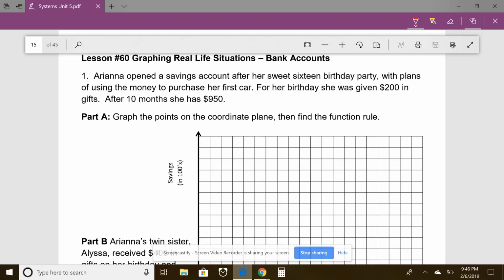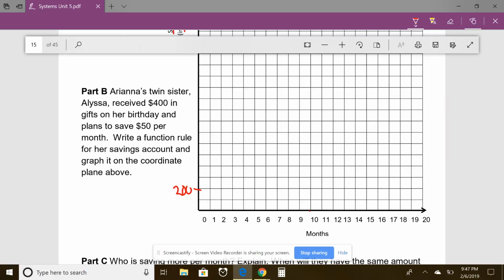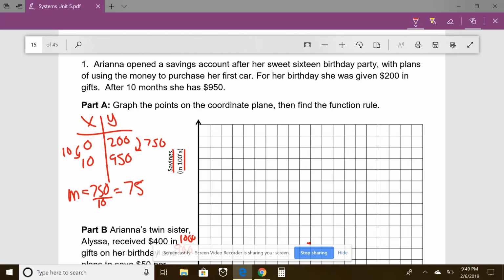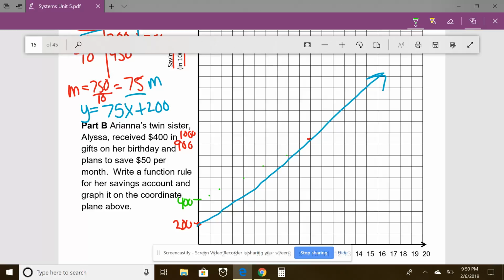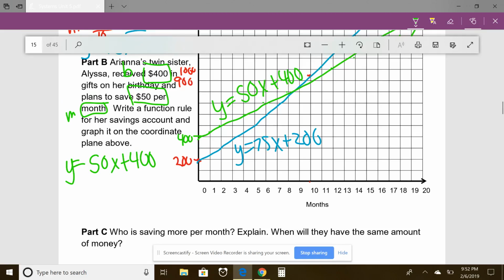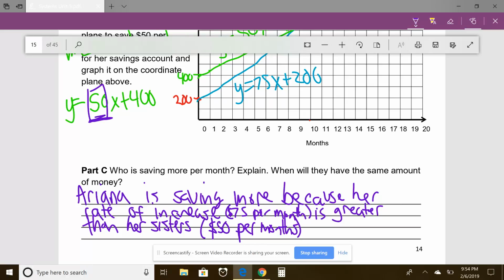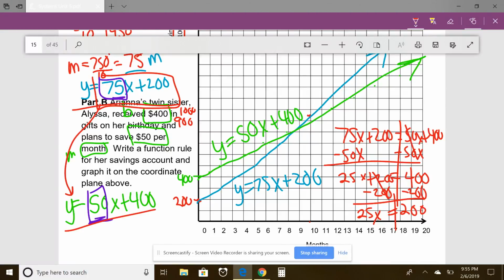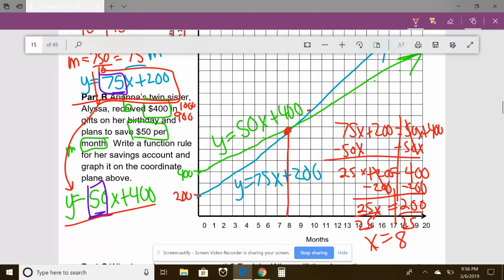Systems: Real Life Situations (Bank Accounts)